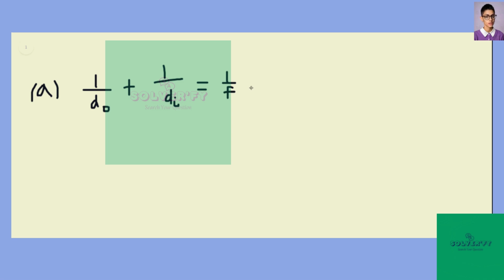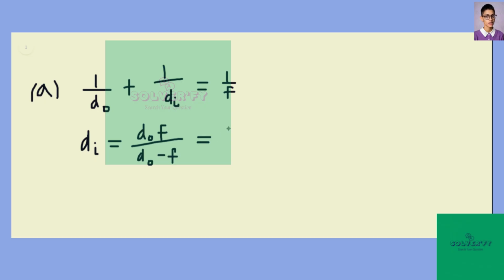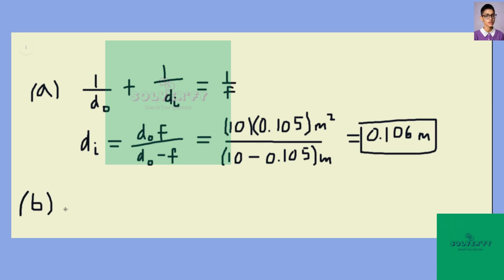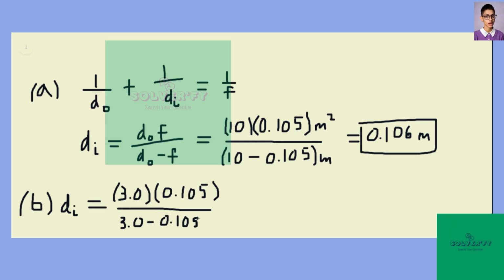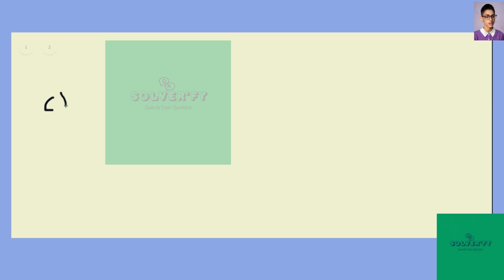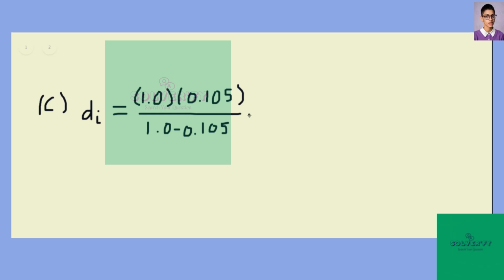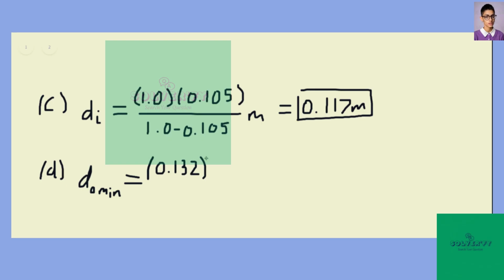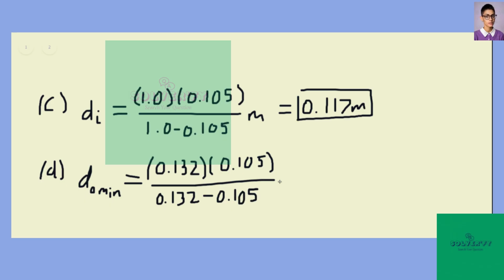[Physics] A 105-mm-focal-length lens is used to focus an image on the sensor of a camera. The max